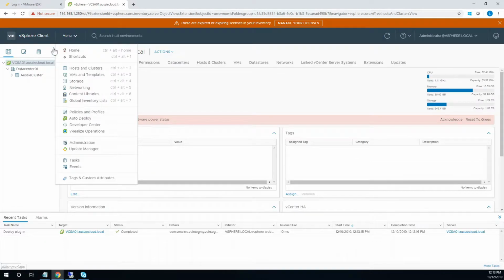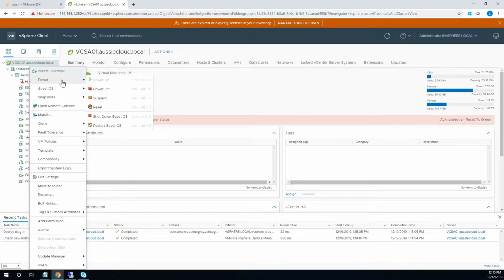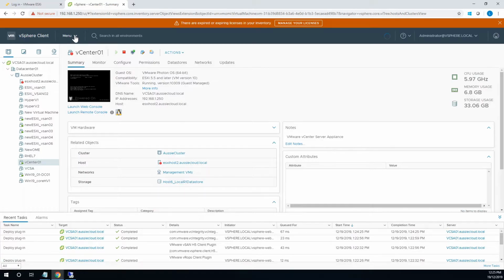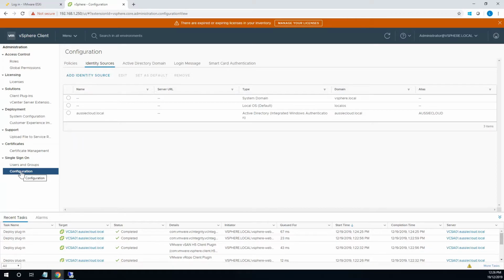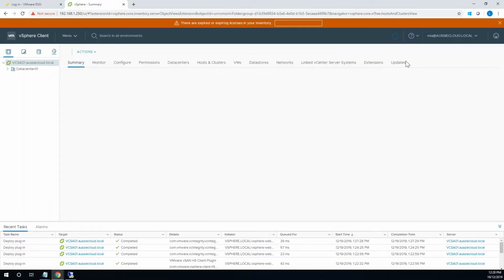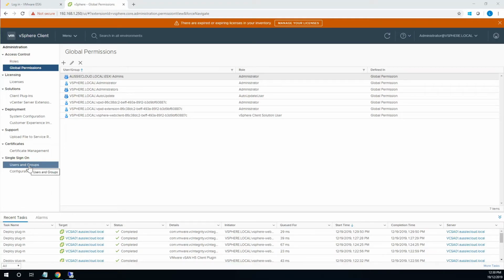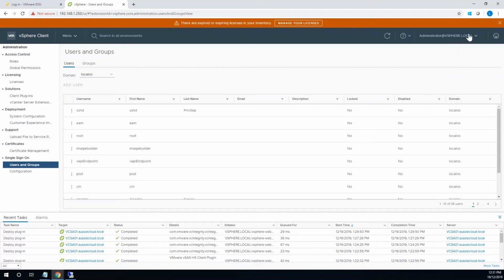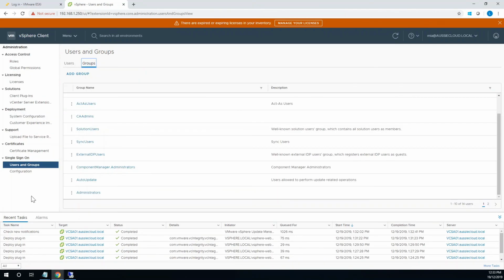vCenter integration with Active Directory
This video shows a step-by-step video on how to integrate vCenter with active directory. Steps in video:
1. Join vCenter appliance to the domain
2. Add identity source
3. Assign permission to windows administration group
4. Allow access for windows group to configure SSO